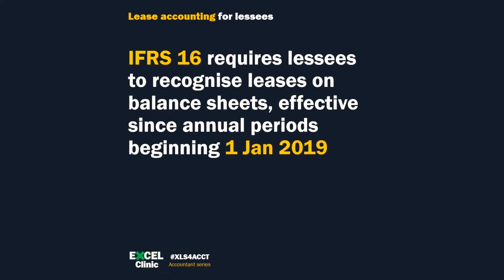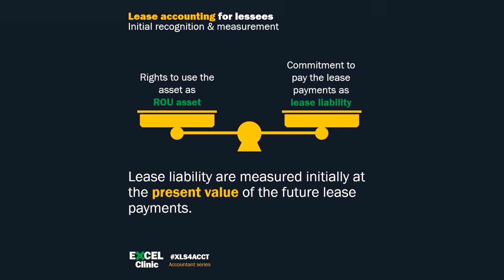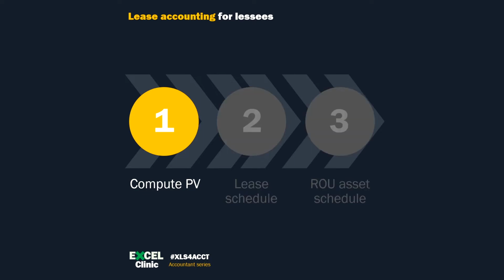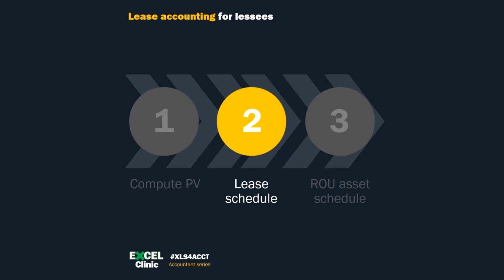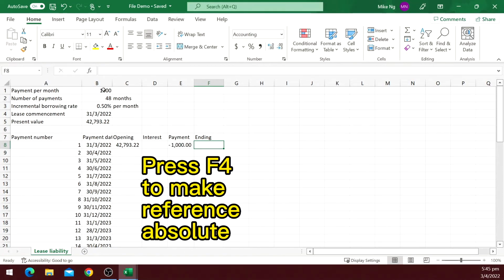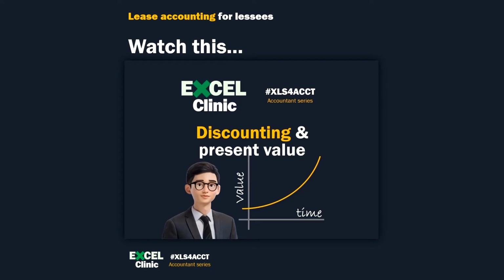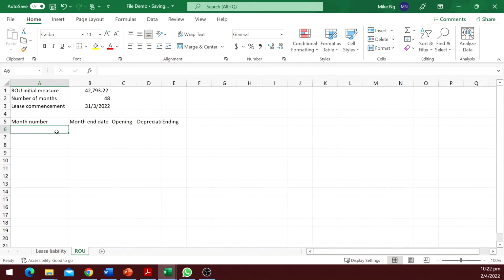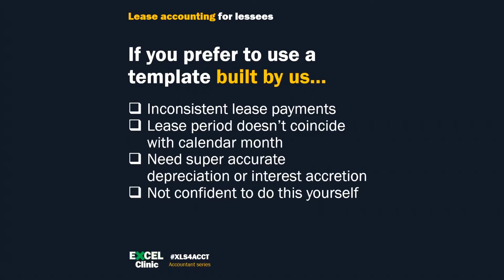Excel Clinic | Lease accounting template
IFRS 16 came into effect in 2019. It requires lessees to recognise leases on balance sheet. It is a relative heavy requirement for many reporting entities. See how Excel can help you make what could be complicated easier.